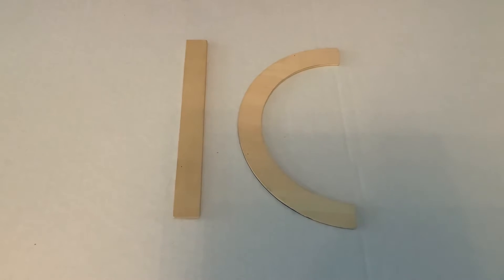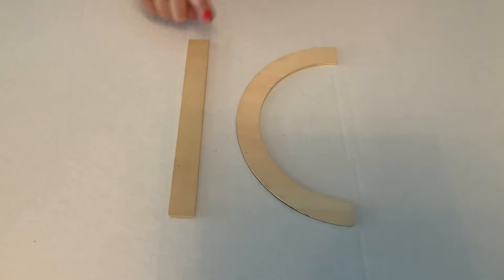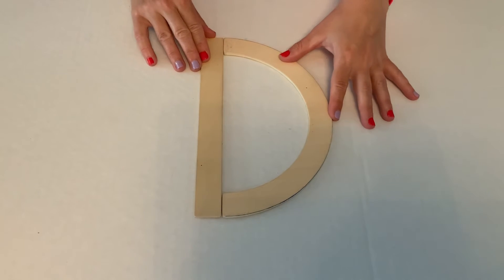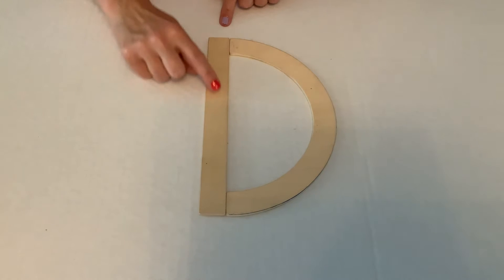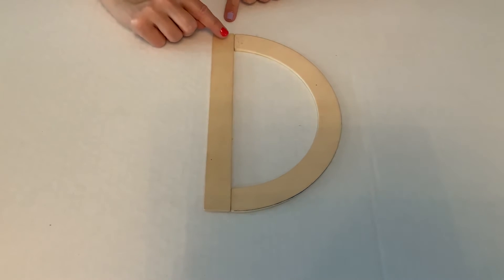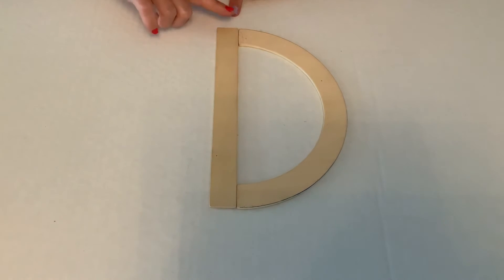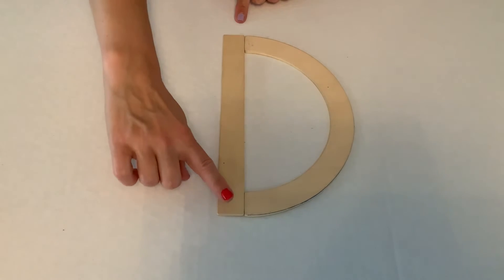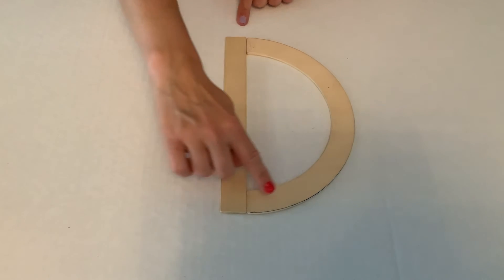The Letter D